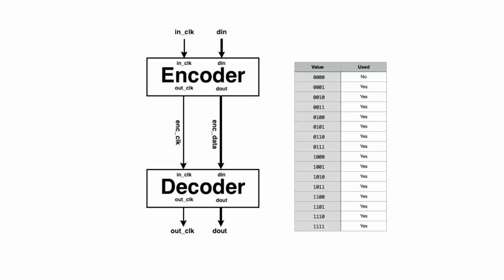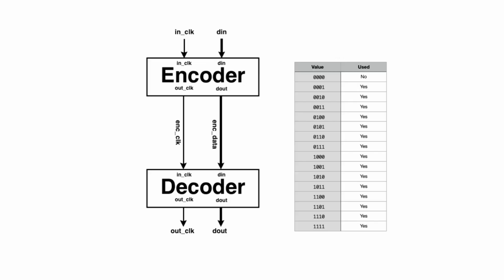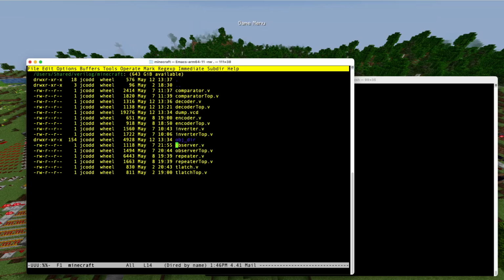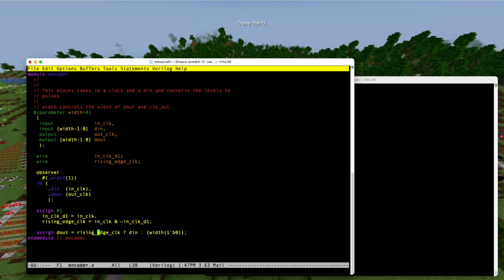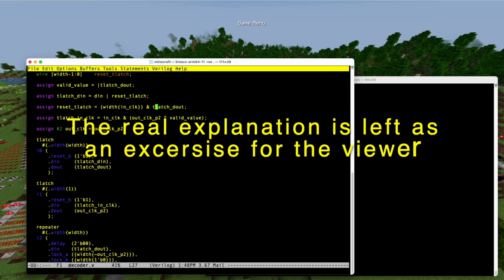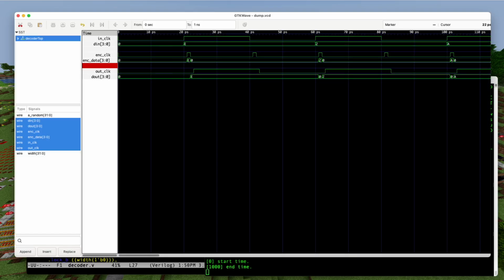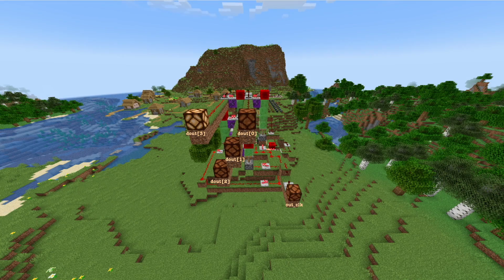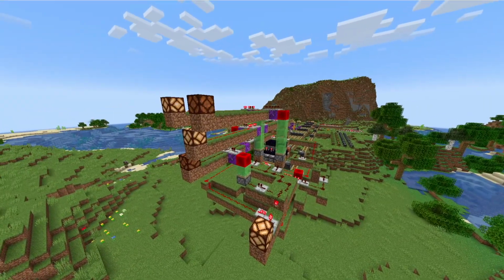Coding in Verilog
Write some simple code in Verilog, simulate it, and them implement it in Minecraft